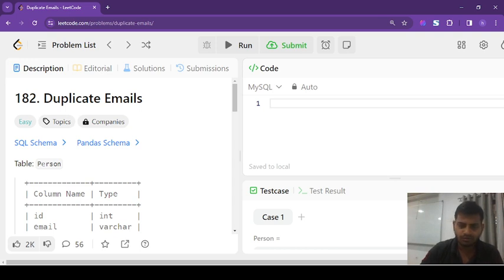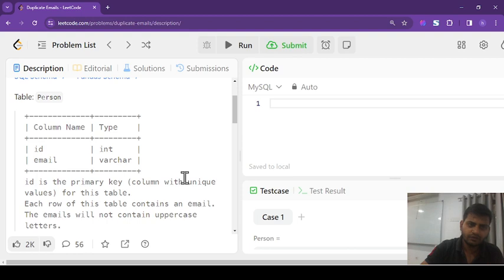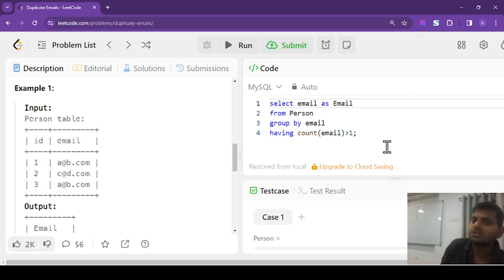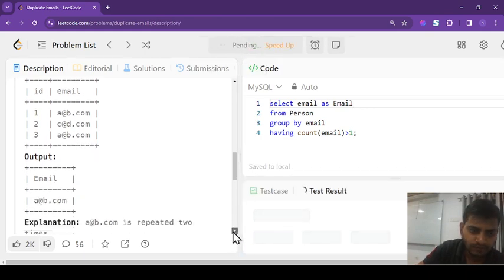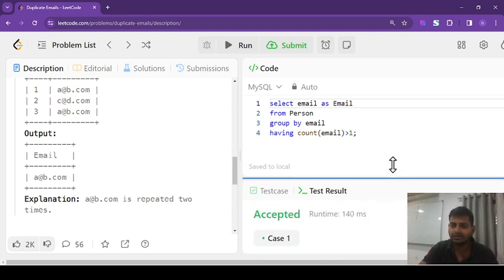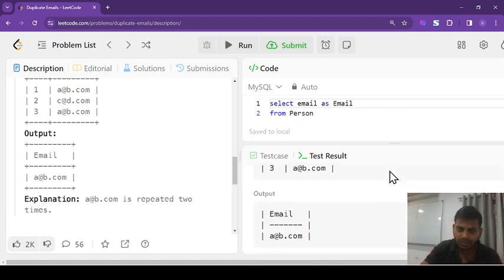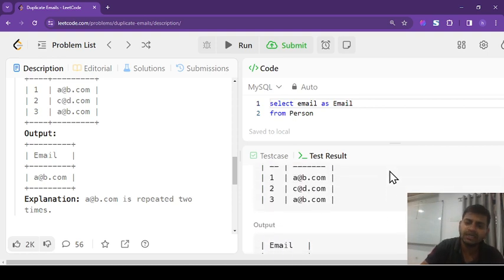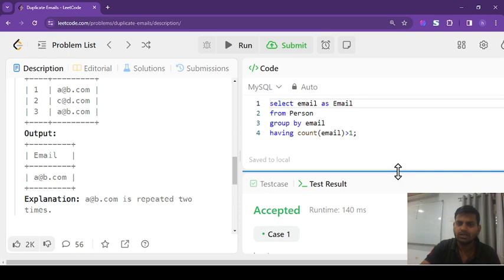Find Duplicate Emails | Leet Code Solutions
Write an SQL query to report all the duplicate emails. Note that it's guaranteed that the email field is not NULL.

Example 1:

Input:
Person table: